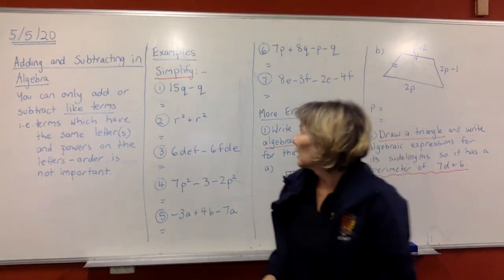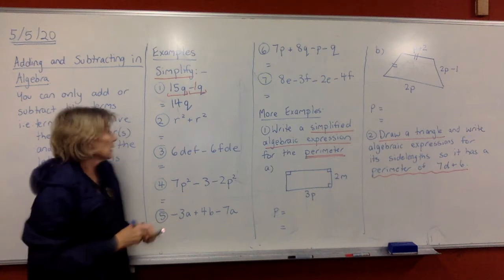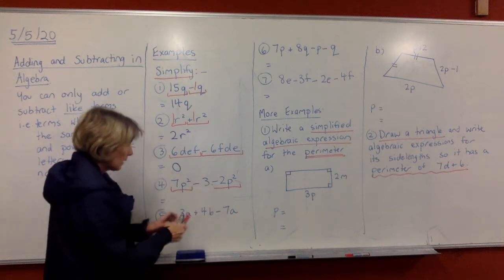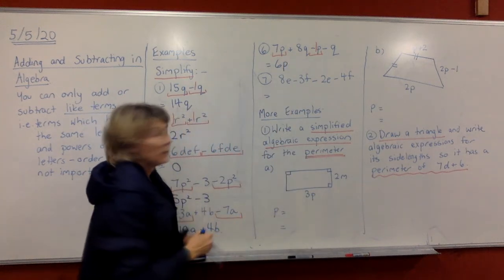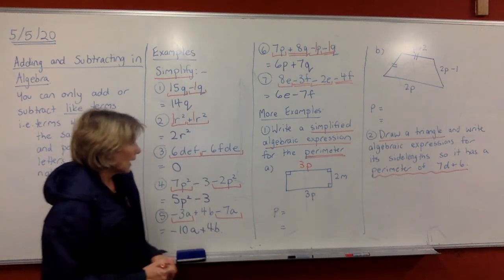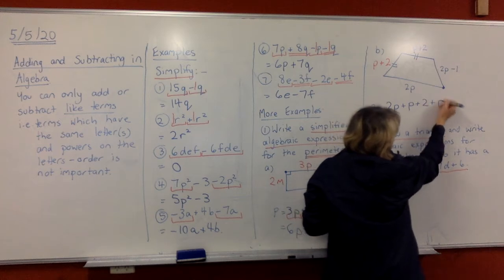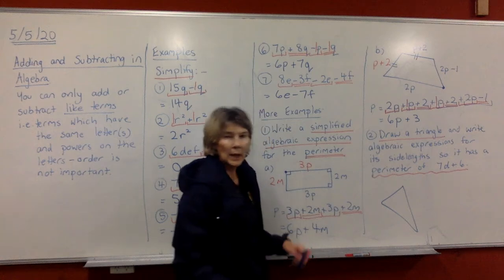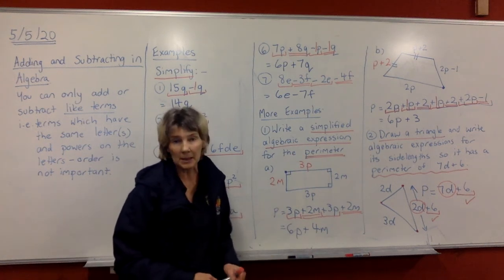Algebra - Adding and Subtracting